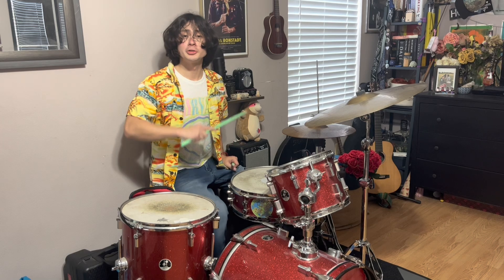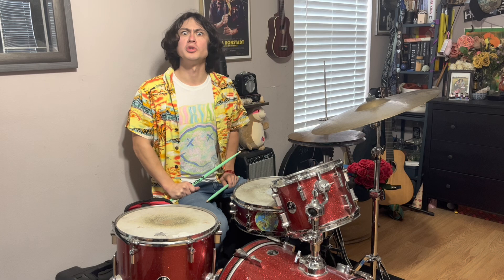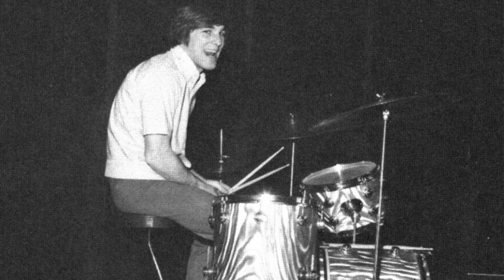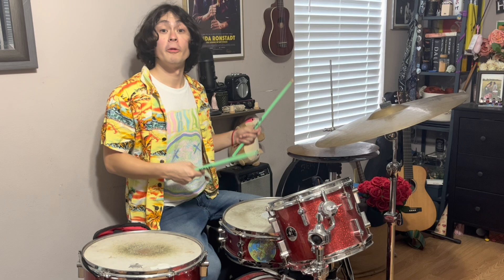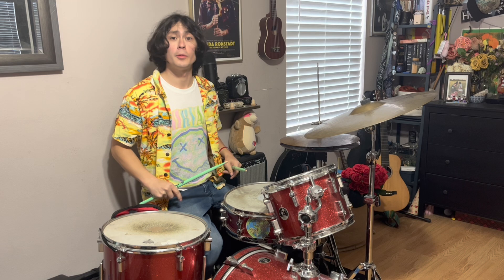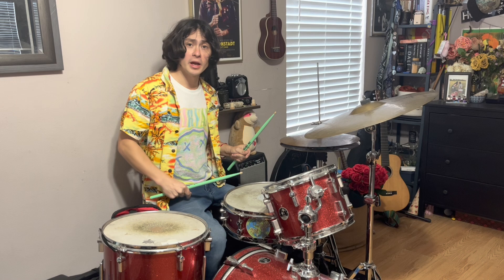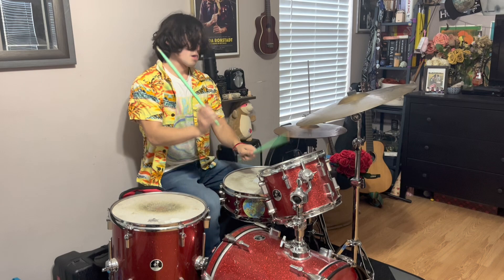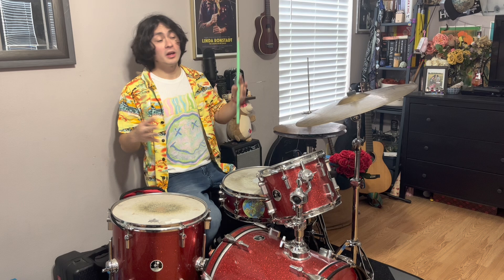Dennis Wilson, first open handed drummer?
CobbTV Studios presents a breakdown on the drumming style of Dennis Wilson from The Beach Boys! Featuring examples from the songs Surfin' Safari, I Get Around and Denny's Drums.

🎵 Cobb the Drummer is streaming everywhere!